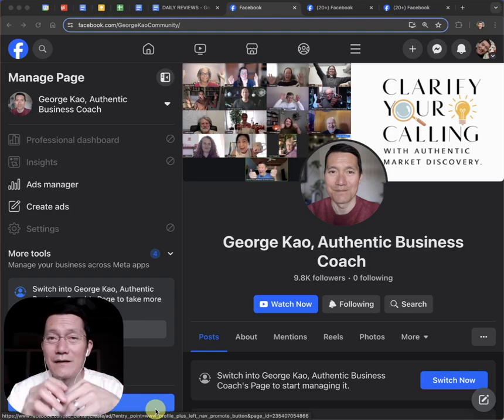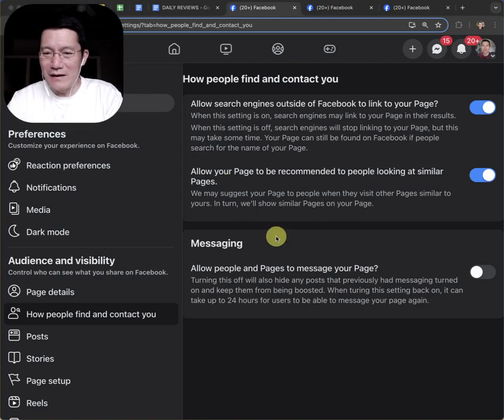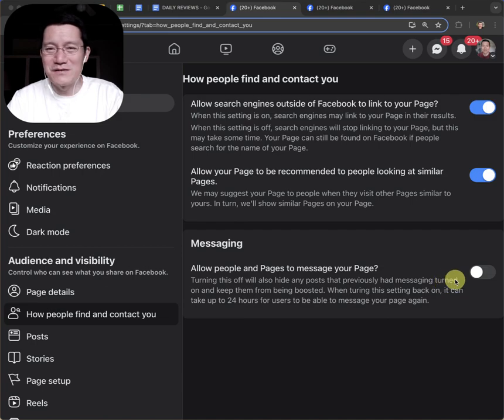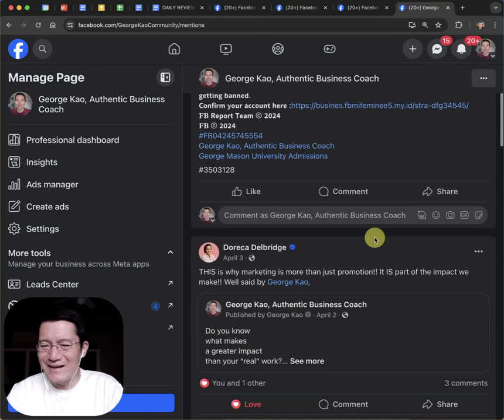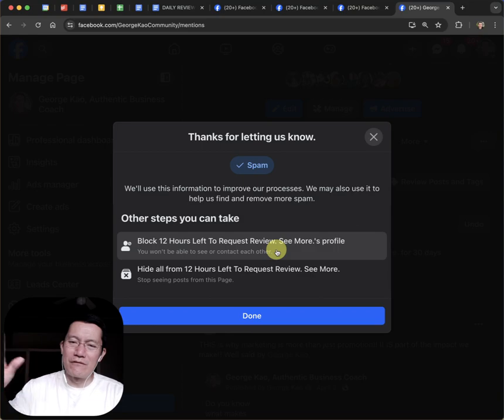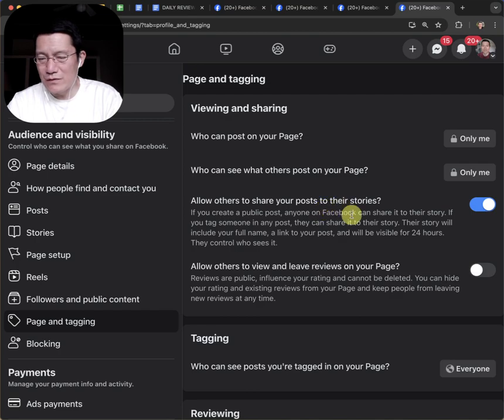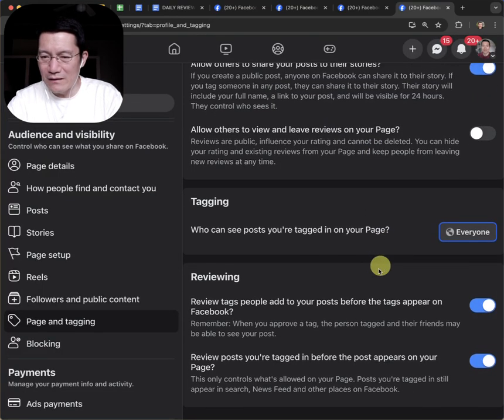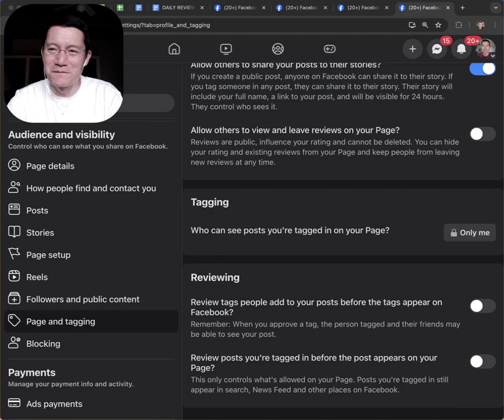FB Page spam 🙅 how to get rid of it once and for all? Remove reviews, mentions, tags, messaging 😿